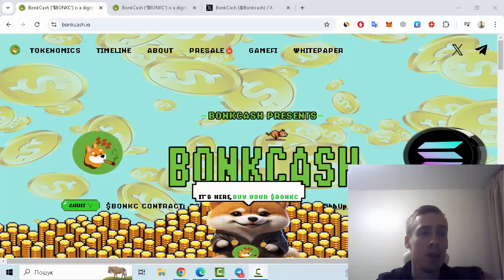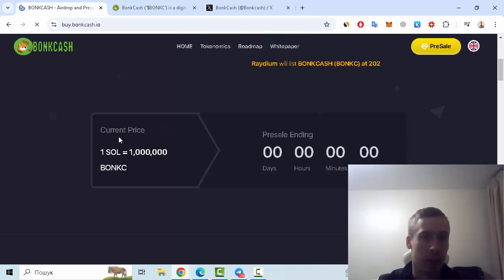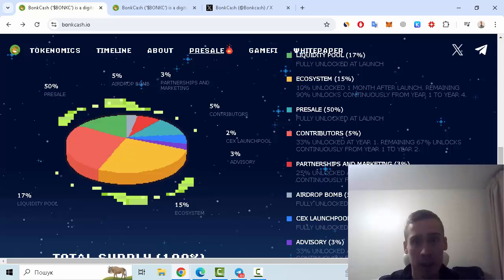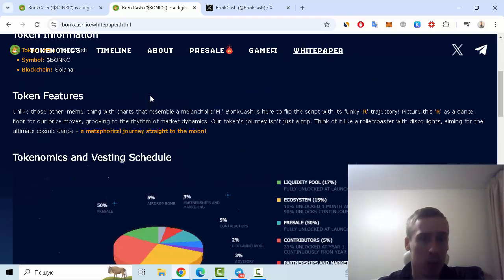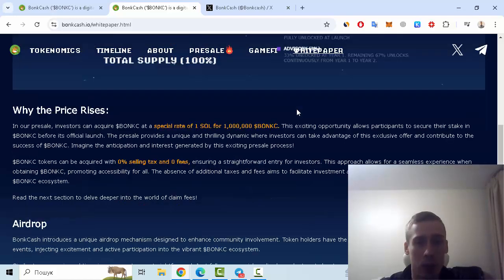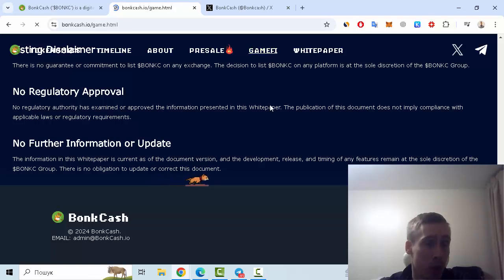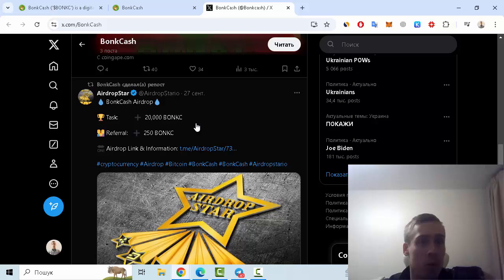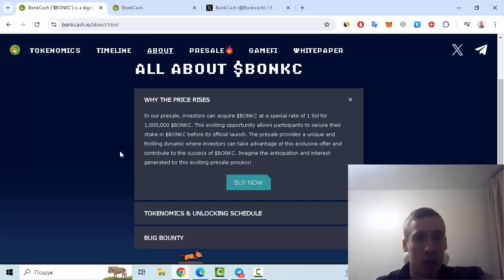Bonkcash my review